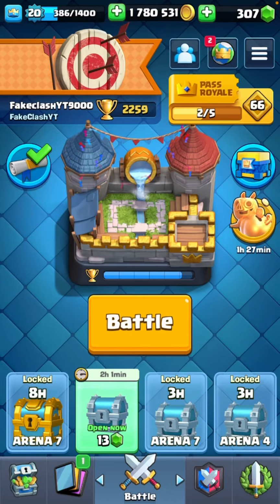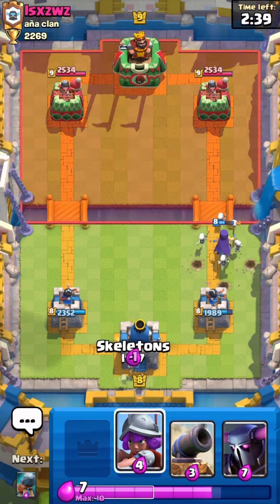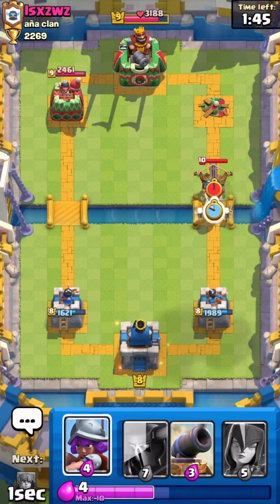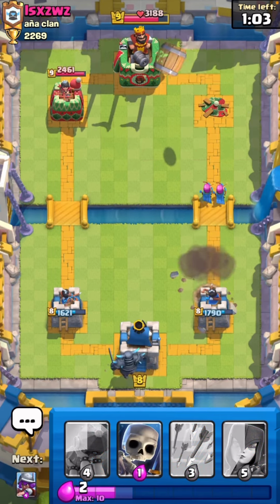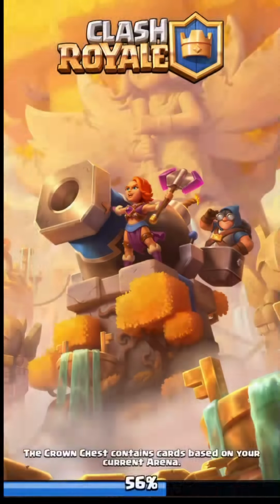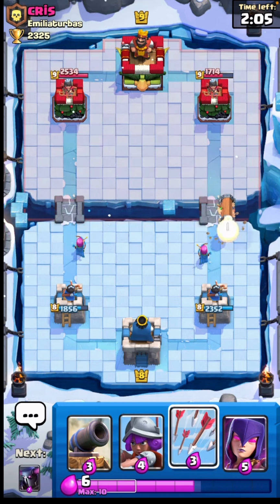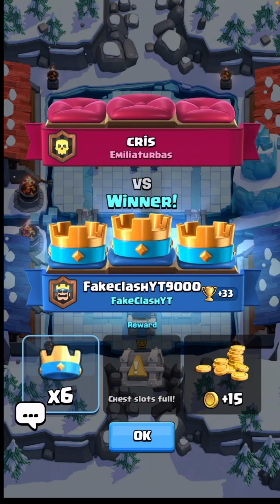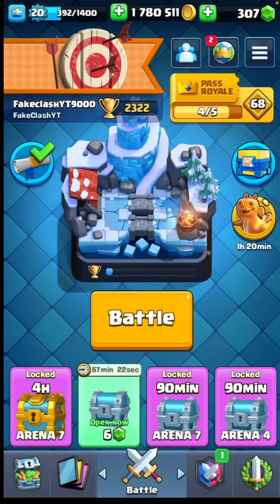4 Clash Royale Pro Tips For Low, Mid, And Top Ladder!